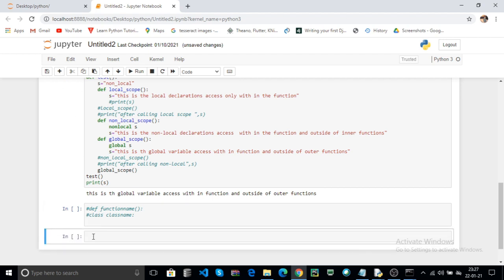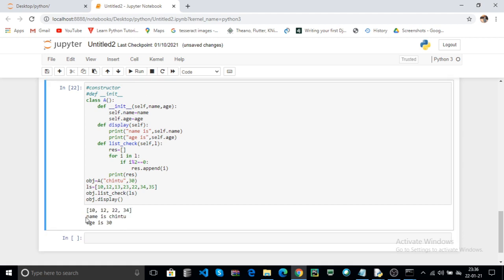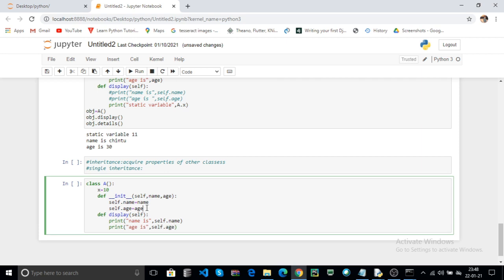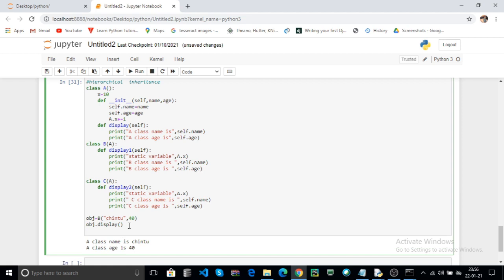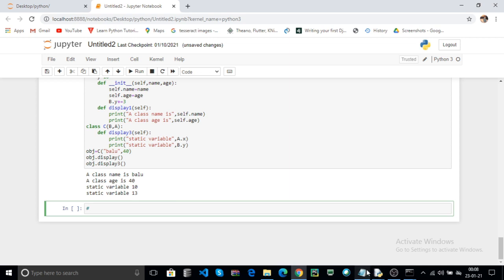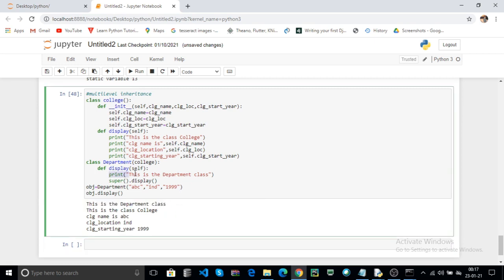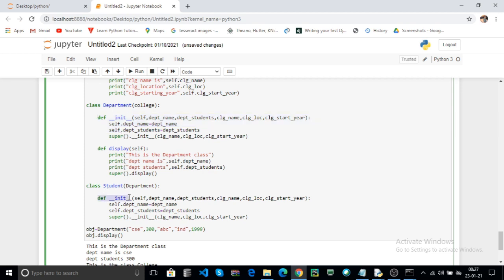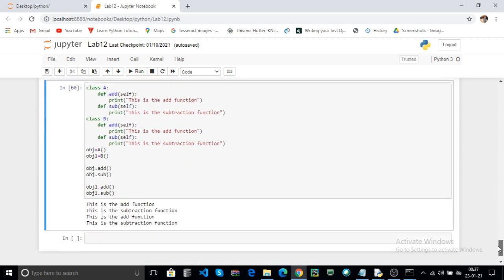Object oriented programming system